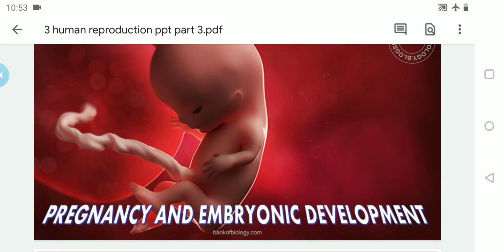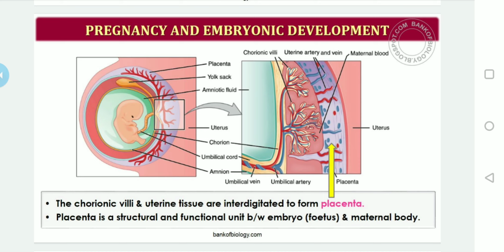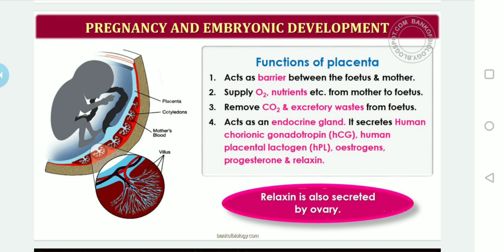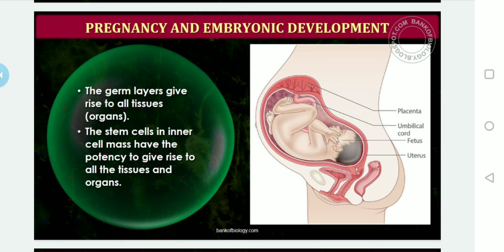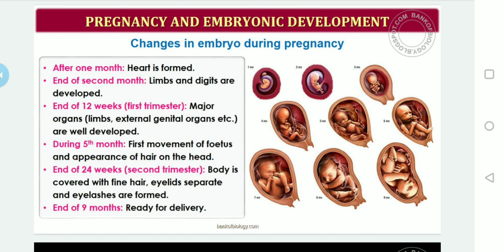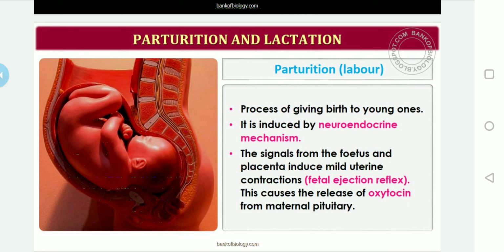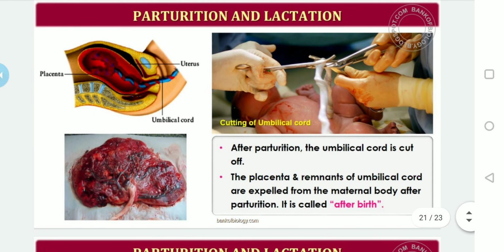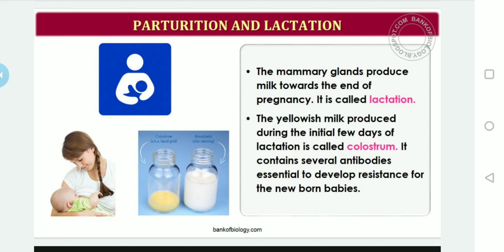Human Reproduction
Pregnancy parturition & lactation